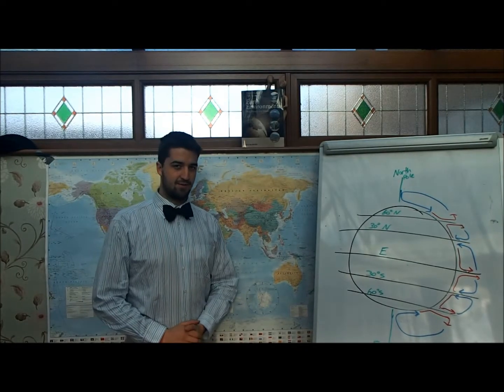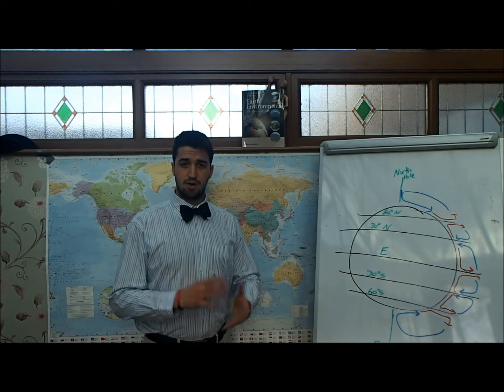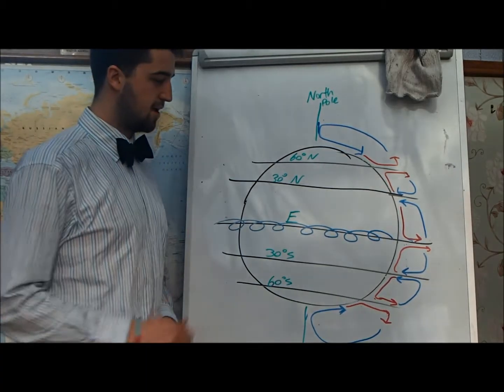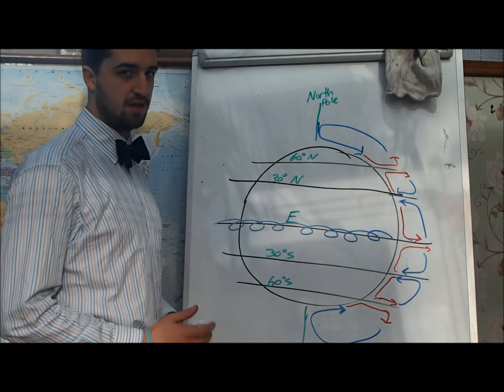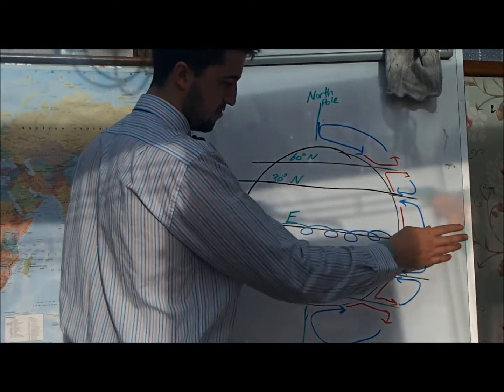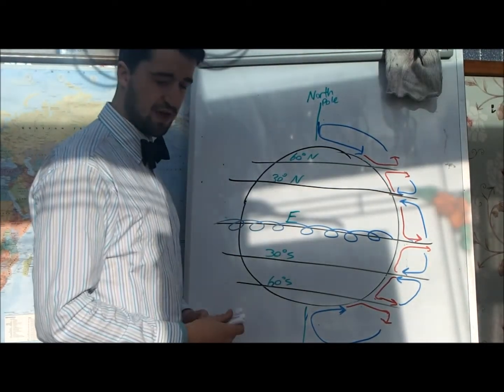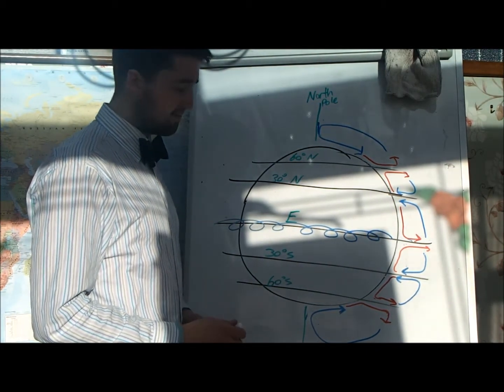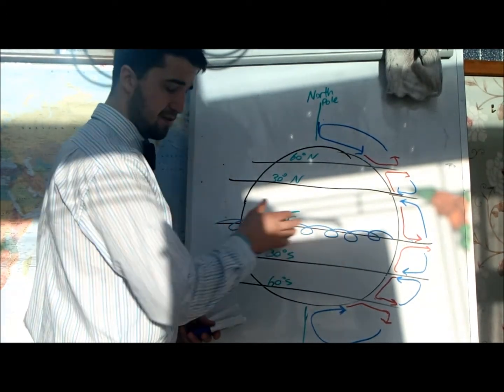classification of climates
a basic description of the influances on our climate and how we classfy it